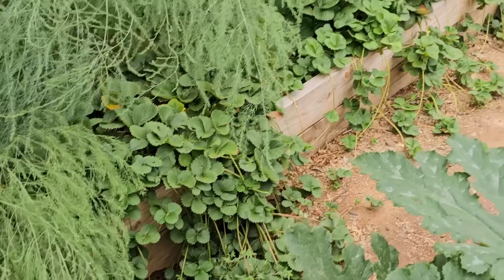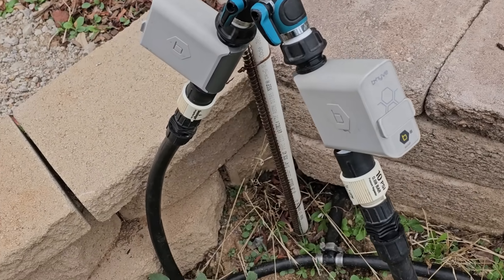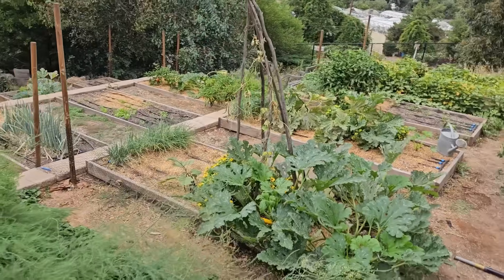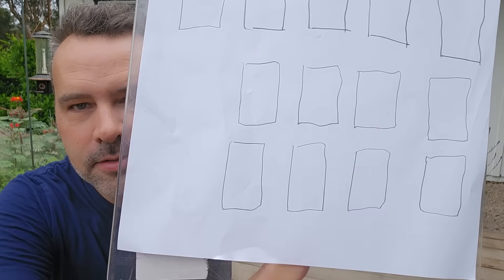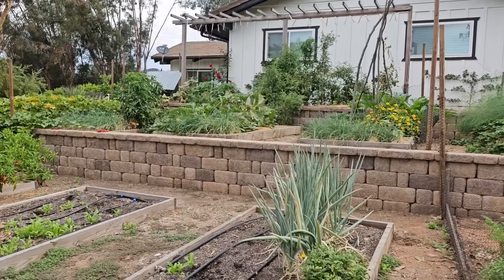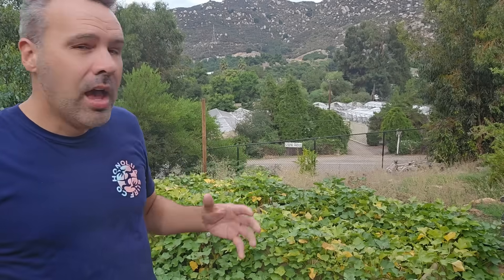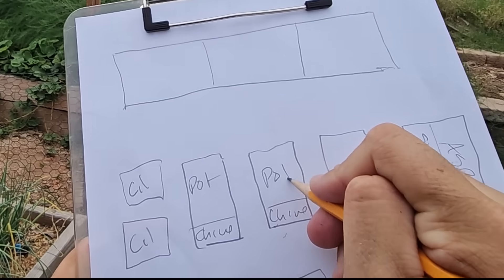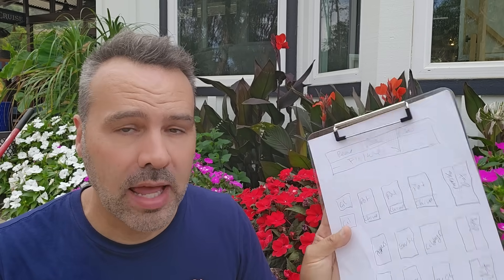I'm Fed Up... But Here's What I'm Doing About It!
In this video I talk about the summer garden and how its not doing so well... neither am I. LOL. I'm also planning the fall garden and planting bearded iris.

Hey I'm Brian with Next Level Homestead. If this is your first time here... welcome! I'm glad you're here! If you're a longtime friend, welcome back!!

For most of my life I was a city boy, gardening in the suburbs. I was the first generation in my family to not grow up on a farm and somehow it was still there inside me. So now my wife Emilie, son Noah and I have moved to a small farm (at least it will be) and we're documenting our journey on this channel. Building gardens and chicken coops, buying a dairy cow and who knows what else lies in store. But we can't wait to take you with us!